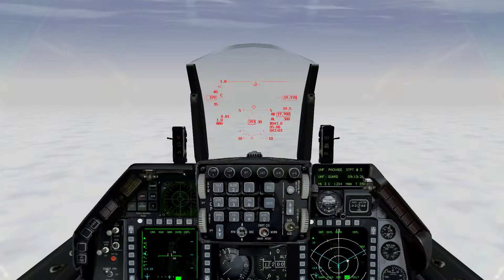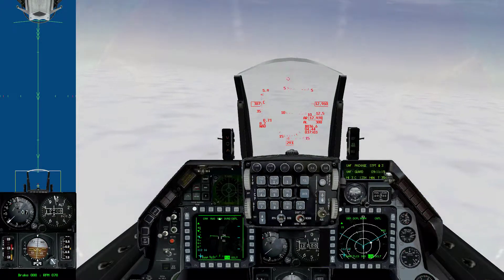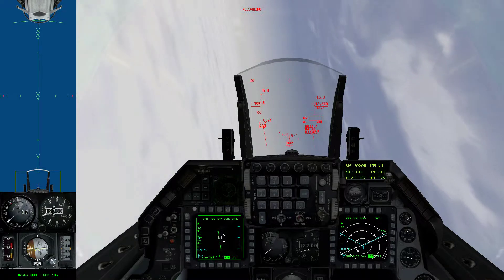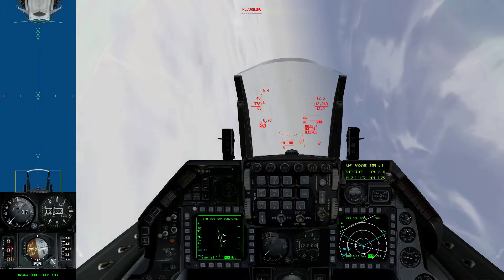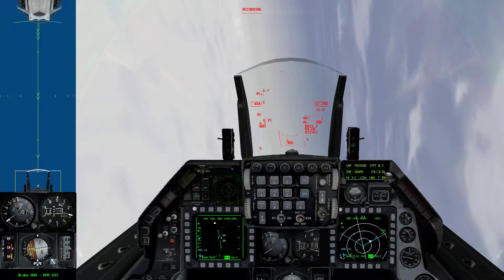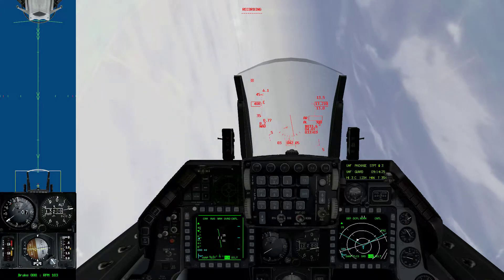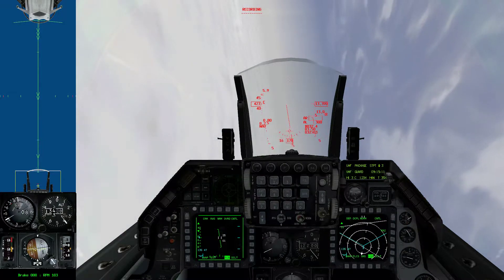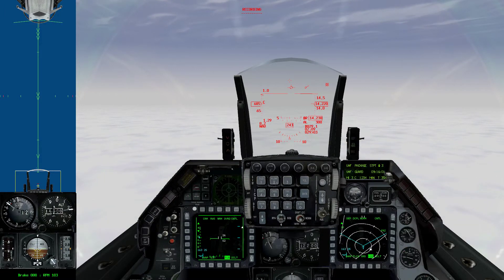Falcon 4 0 Allied Force 10 23 2014 21 17 00 101